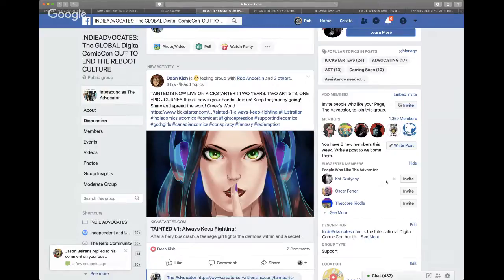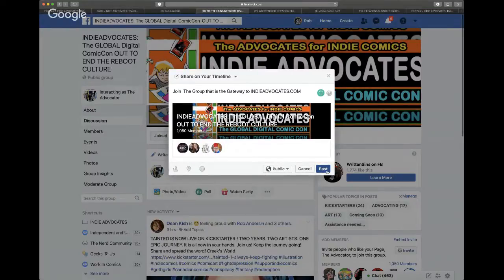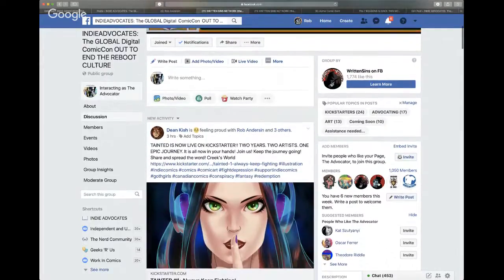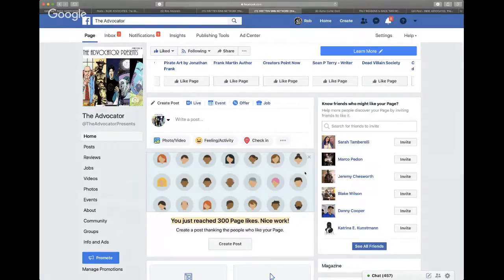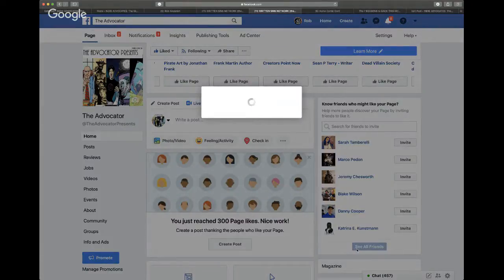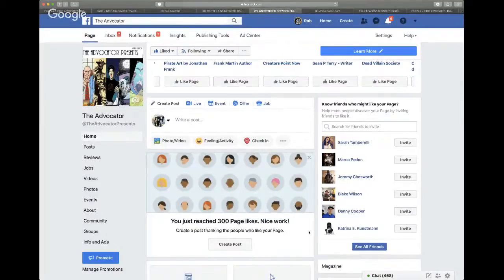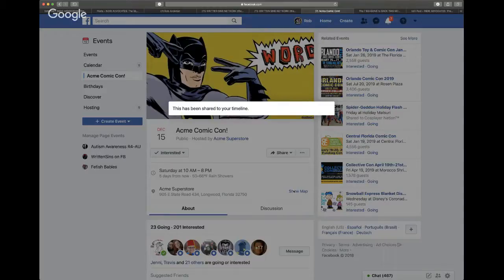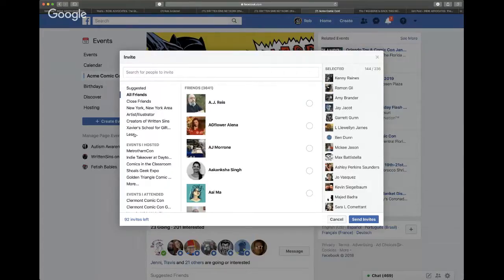INDIE TIPS:: INVITING EVERYONE to your Page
Here is a Tip most people are simple unaware of when it comes to Facebook pages and Events